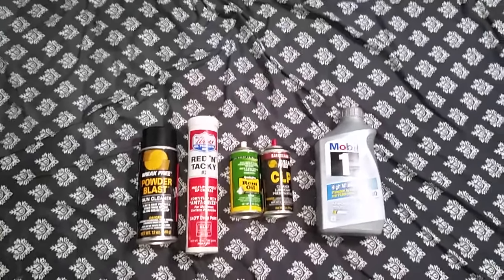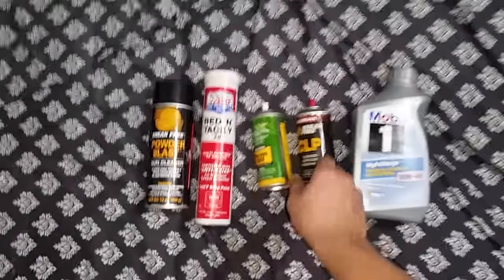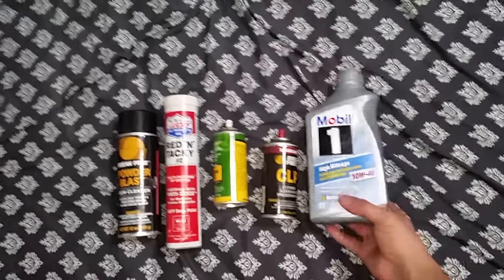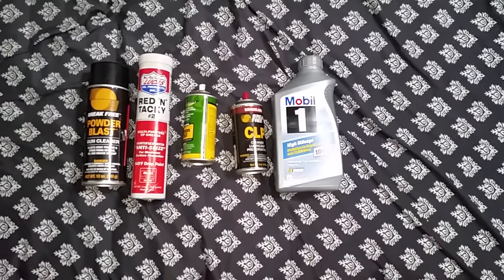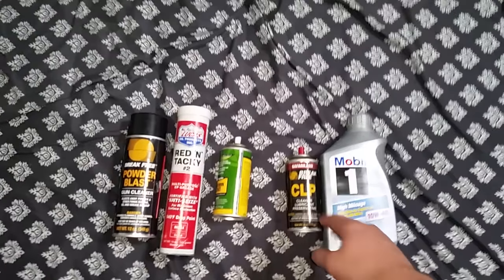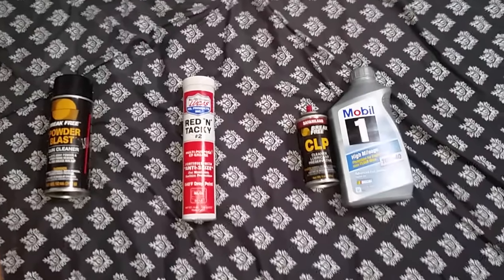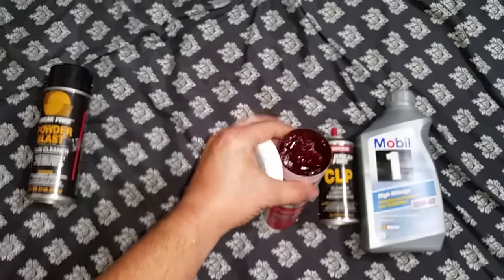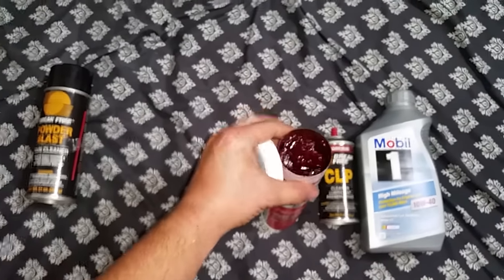Gun lube is a waste of your money.